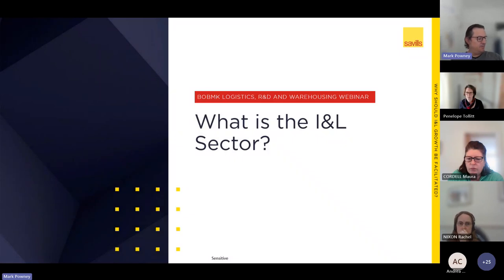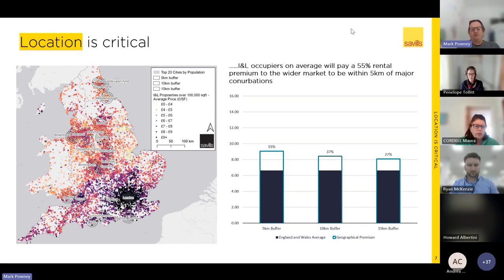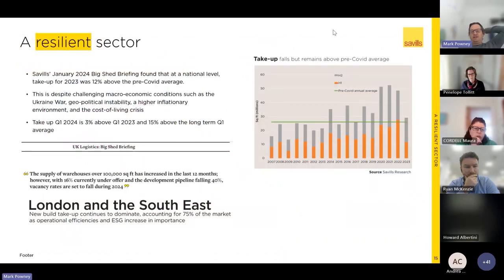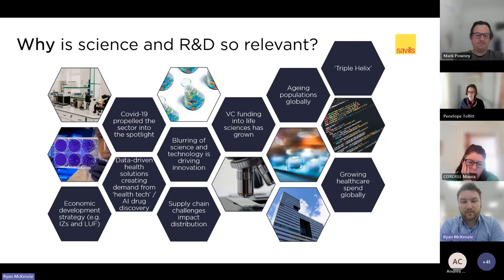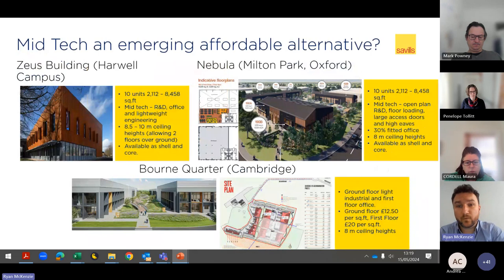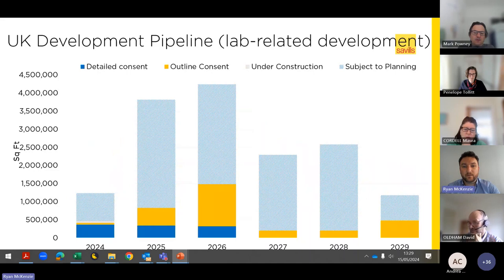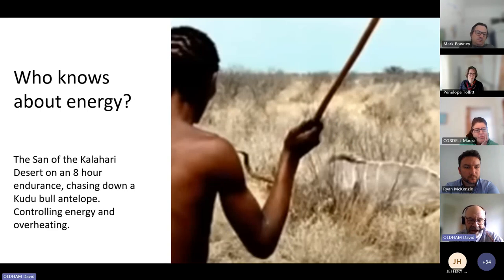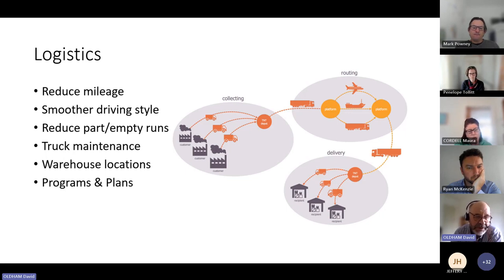Logistics, R&D and Warehousing Webinar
BOBMK have gathered some experts in the field of Logistics and R&D developments as well as an energy specialist to give you an insight and more detail around this area. See our themes below:

Themes of the seminar :
 - Storage facilities, Warehousing schemes and planning requirements
 - Logistics focus on Science and Business Parks
 - R & D developments and space calculations
 Energy requirements, heating, lighting. Refrigeration and heat pumps in large facilities
 - Economic development and commercial demand
 - Transition zones, mixed use areas and healthy activities

Speakers:
 Mark, Powney, Director Economics team, Savills UK
 Ryan McKenzie, expert on RnD demand, planning economics, Savills UK
 David Oldham Energy and Carbon Manager, Oxford City Council
 Penelope Tollitt, BOBMK chair: Town planner & sustainability consultant